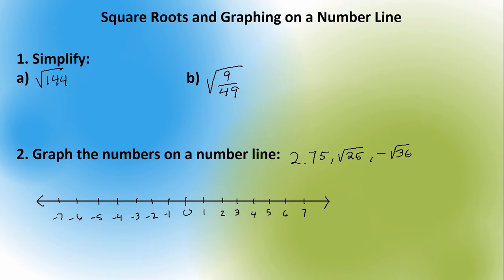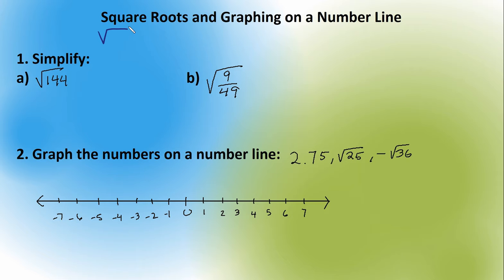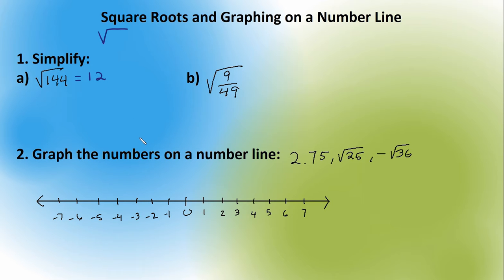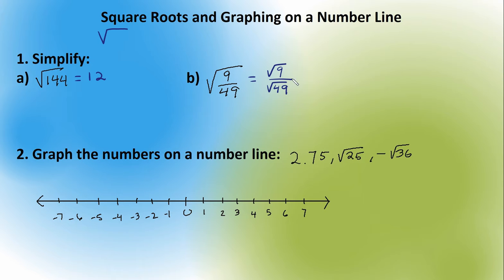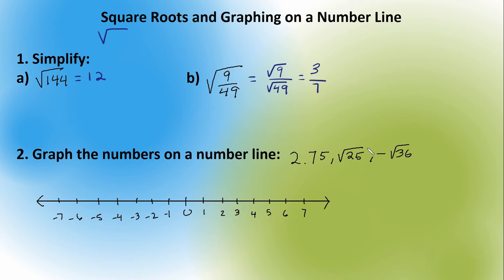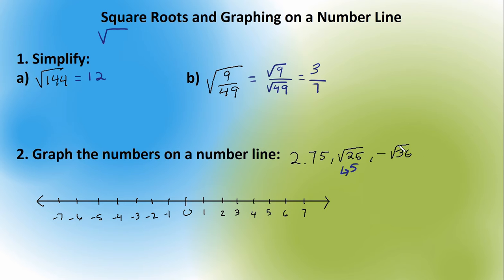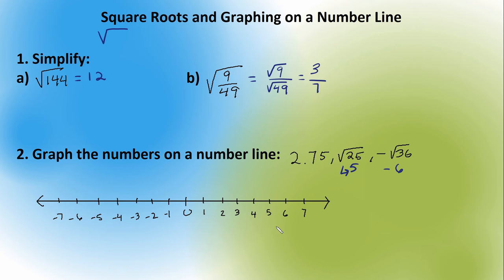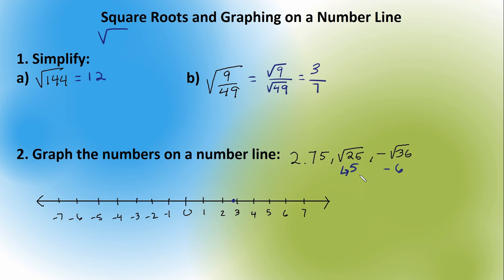Square roots and Radicals & Graphing on Number Line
This video will help you understand the concept of a square root (radical) and show you how to graph several numbers on a number line.